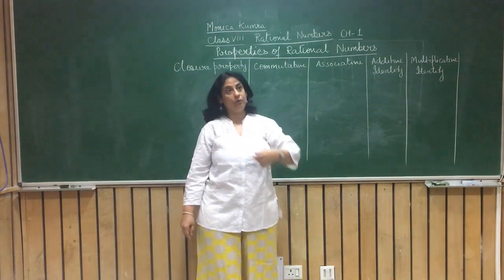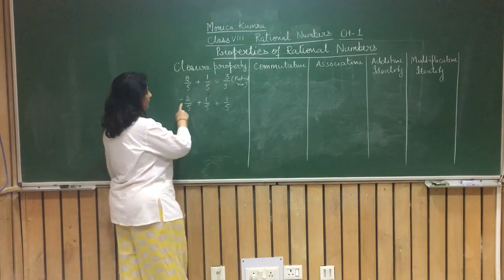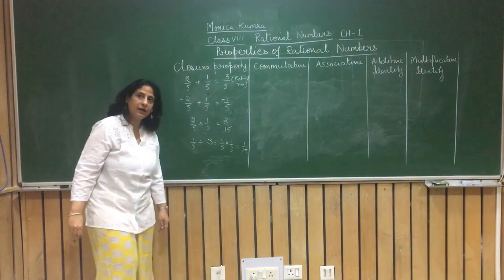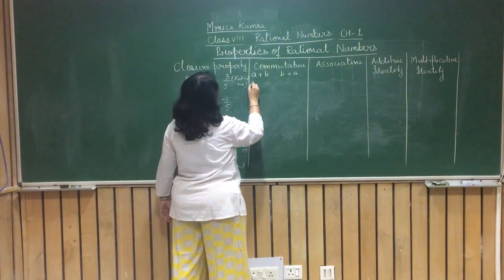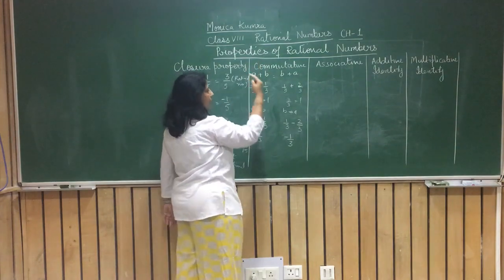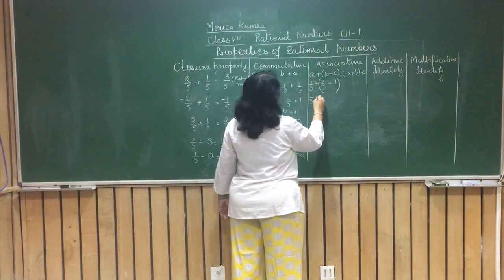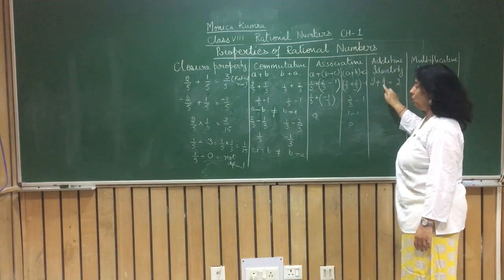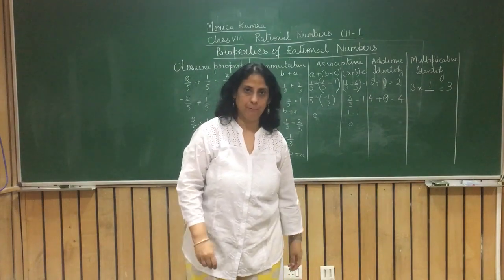Rational Numbers Class 8 Lecture - 2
Rational Numbers- Properties of Rational Numbers